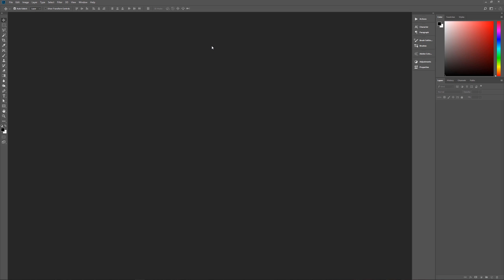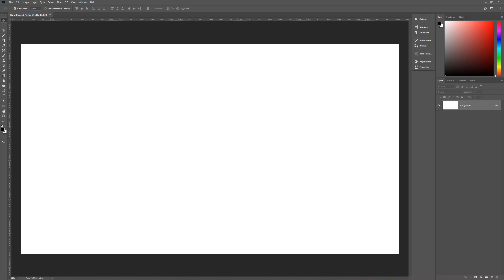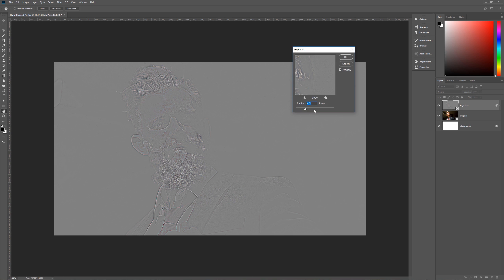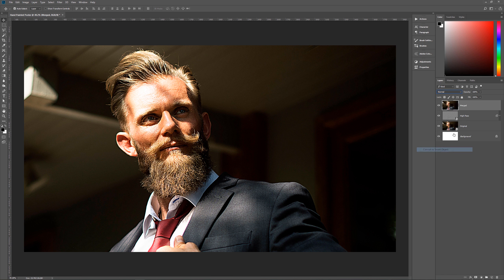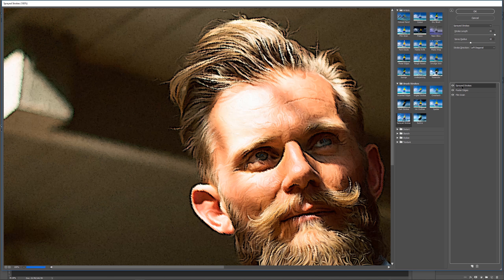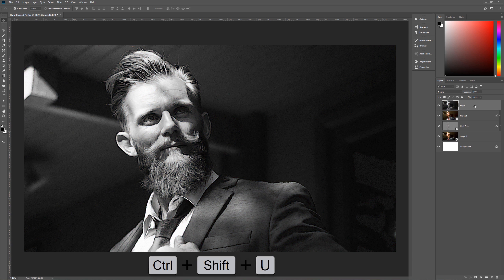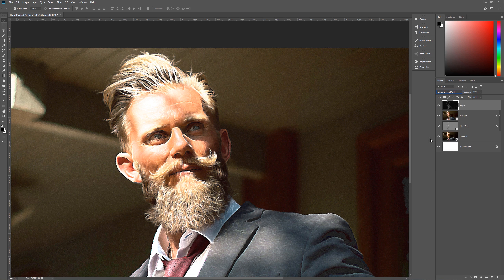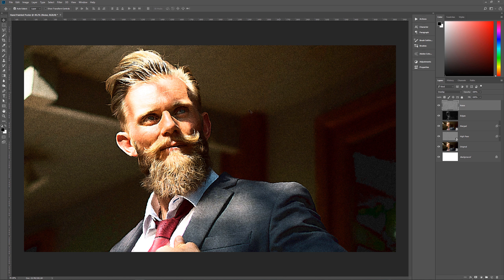Hand Painted Poster Effect - Photoshop Tutorial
In this Photoshop CC 2018 tutorial we'll learn how to make a photo emulate the hand painted poster style of artists like Richard Amsel.

►RESOURCE LINKS◄